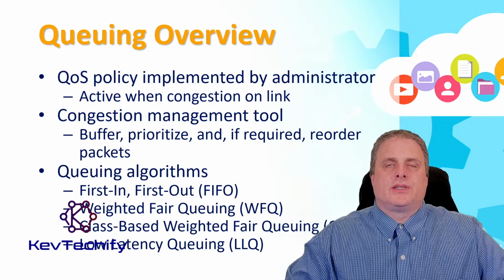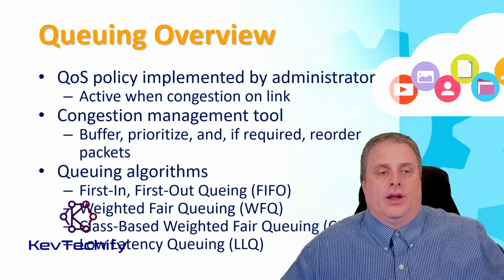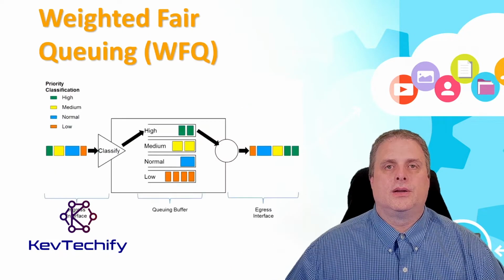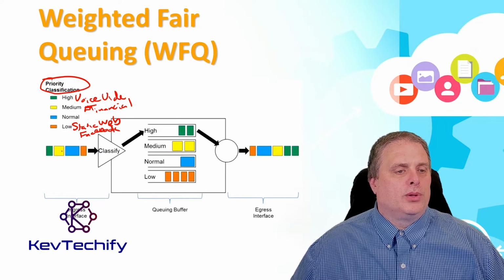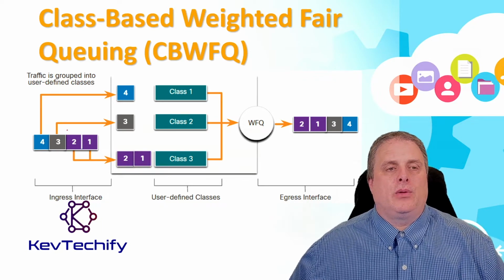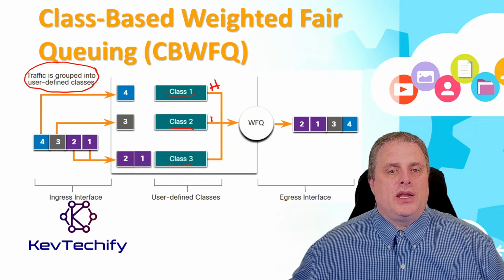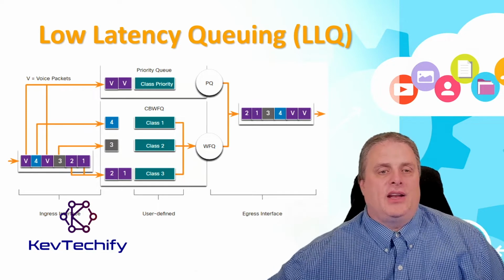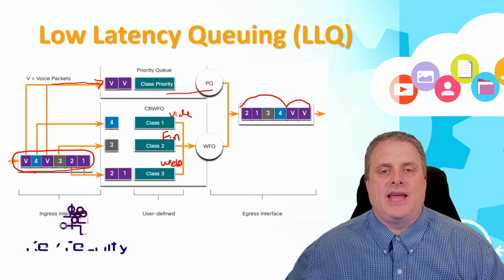Queuing Algorithms - QoS Concepts - Enterprise Net, Sec, and Automation - CCNA - KevTechify | vid 45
In this episode we are going to look at Queuing Algorithms.

We will be discussing Quality of Service (QoS) Algorithms, Queuing Overview, First In First Out, Weighted Fair Queuing (WFQ), Class-Based Weighted Fair Queuing (CBWFQ), and Low Latency Queuing (LLQ).

Episode 9 - QoS Concepts
Part C - Queuing Algorithms
Video Number: 45